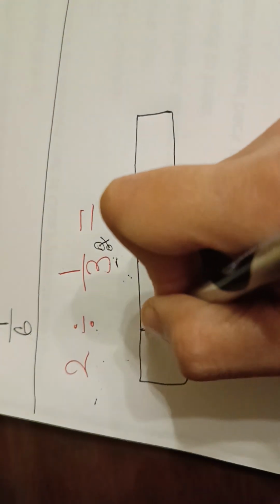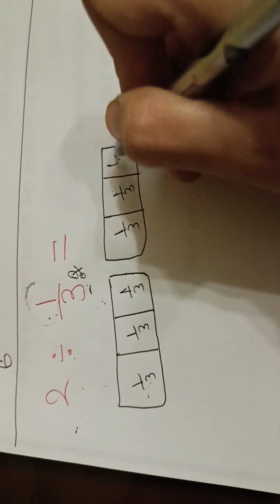using models to divide fractions with wholes p1